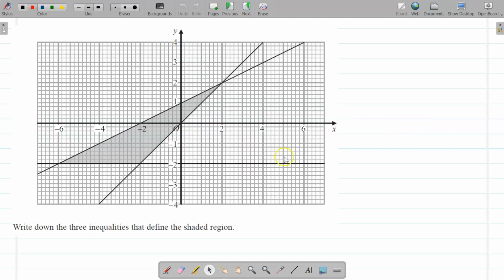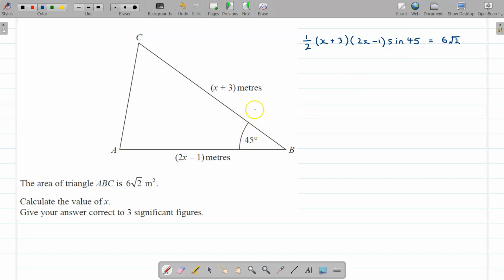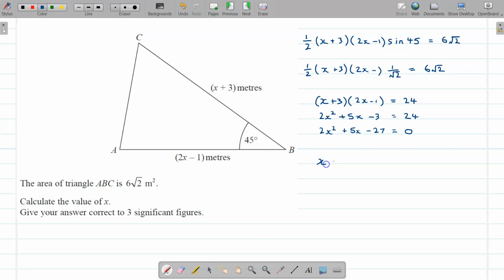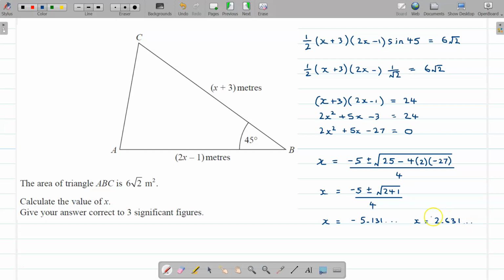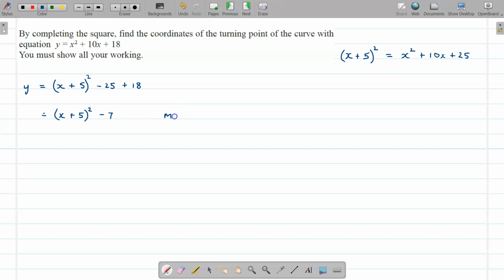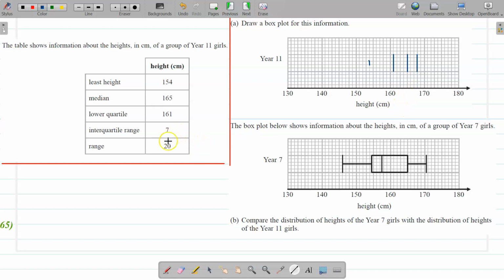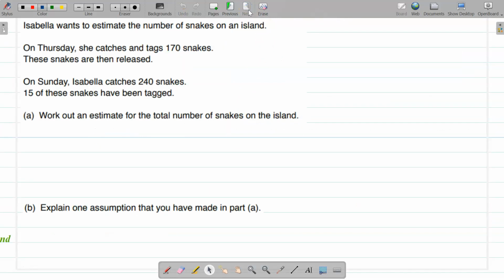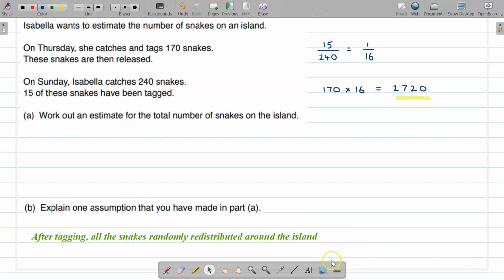5 Random GCSE Questions #7